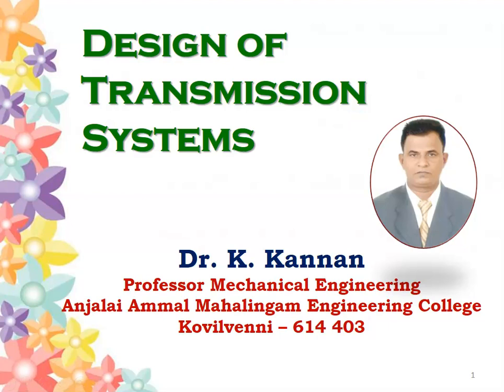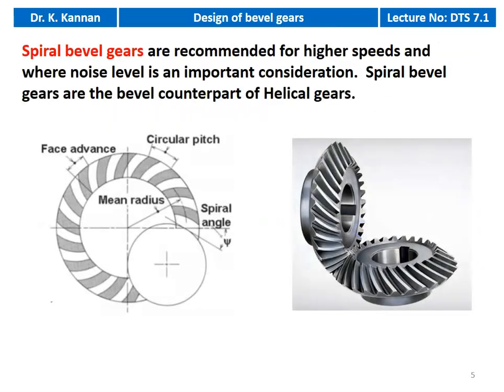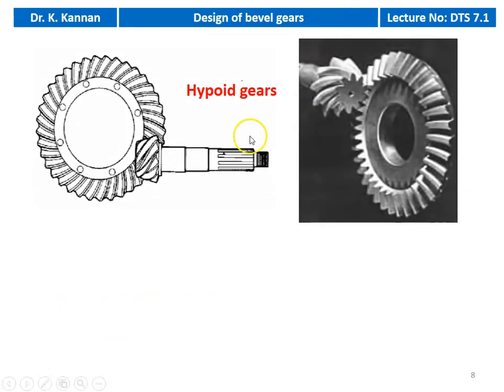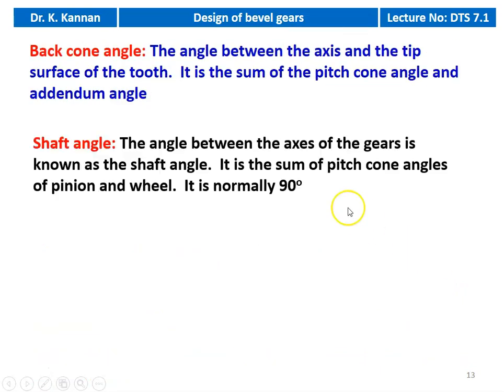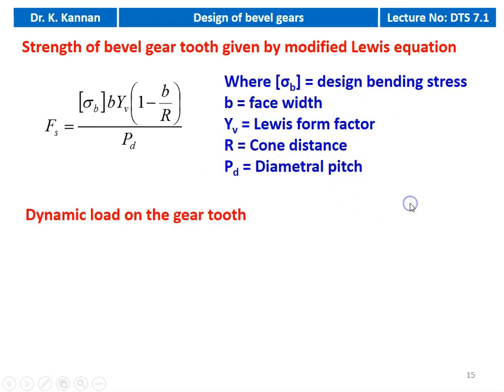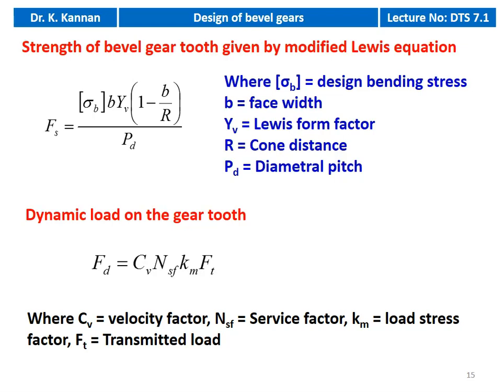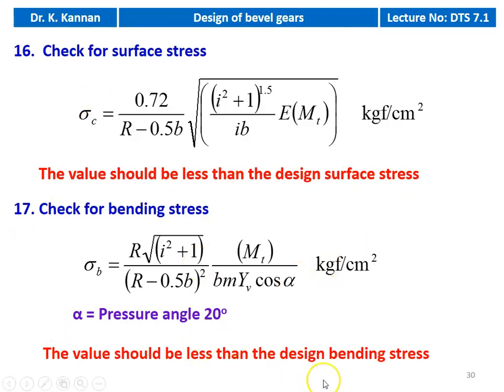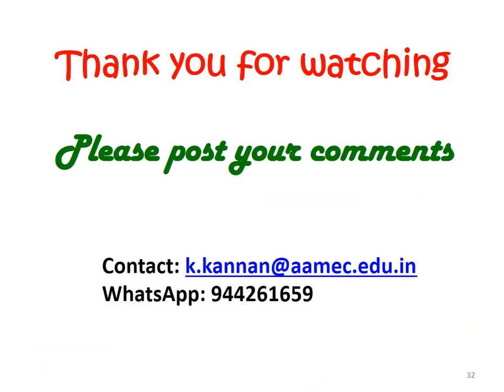DTS 7.1 Design of bevel gear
Design of bevel gear using PSG design data book